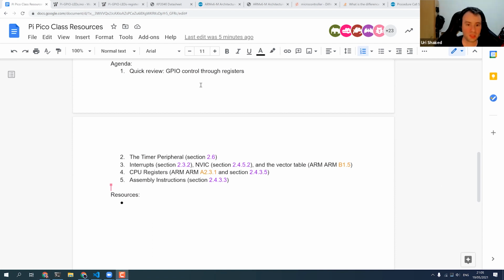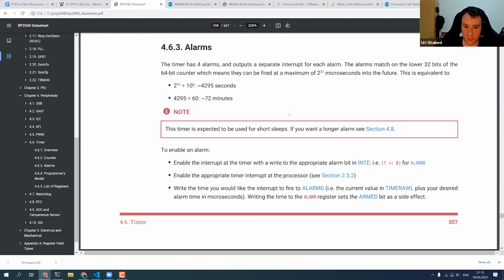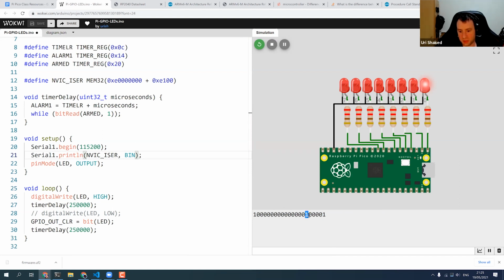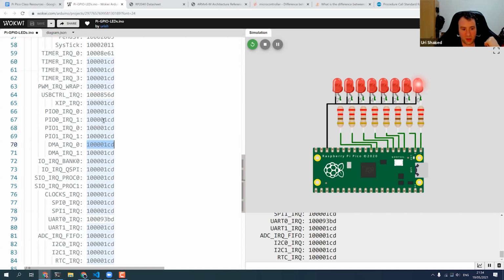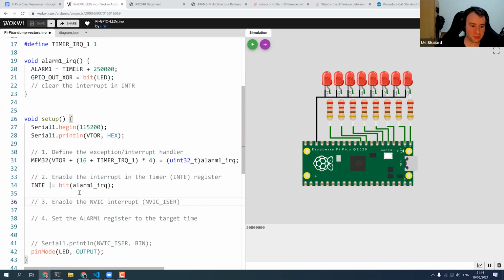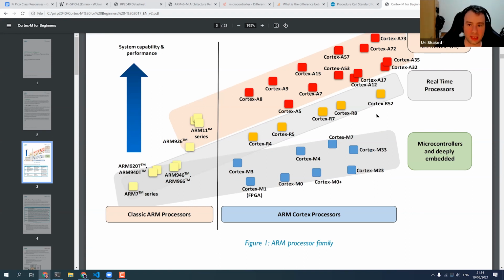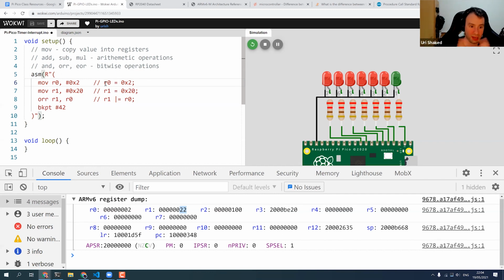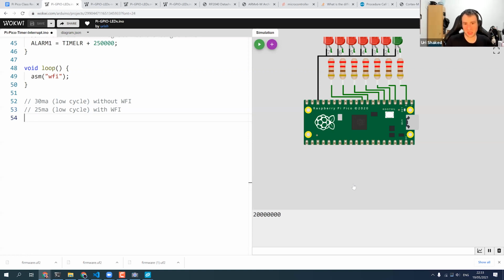HackadayU: Raspberry Pi Pico and RP2040 - Class 2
This is Class 2 in the HackadayU: Raspberry Pi Pico and RP2040 - The Deep Dive course with Uri Shaked.

0:00 Start
2:26 Recap: GPIO Registers
6:54 The Timer Peripheral + Alarms
16:48 Interrupts, NVIC & The Vector Table
25:27 Code Example: Dumping the Vector Table (Using VTOR Register)
33:12 Code Example: Blink with Interrupts
45:32 WFI (Wait for Interrupt) Instruction
47:58 Cortex-M CPU Registers
52:50 ARM Instructions: mov, add, sub, mul
57:53 Bitwise Instructions: and, orr, eor (xor)
1:02:18 Bonus: Live Demo of WFI power Saving Using Nordic PPK2